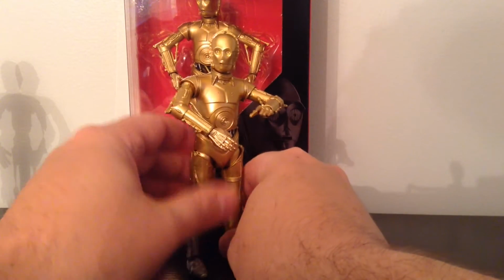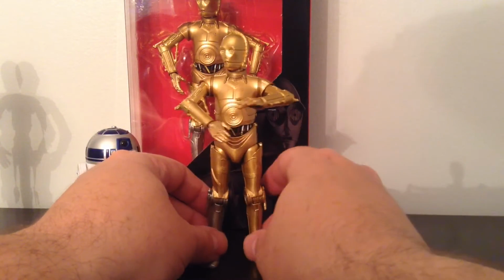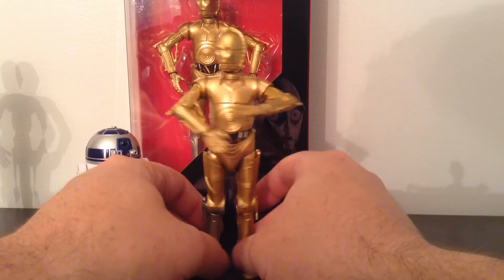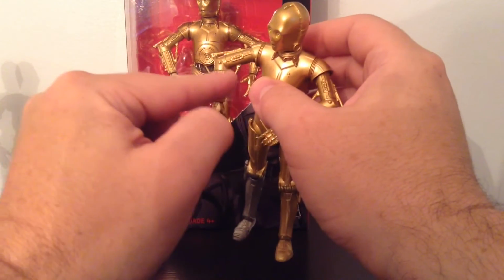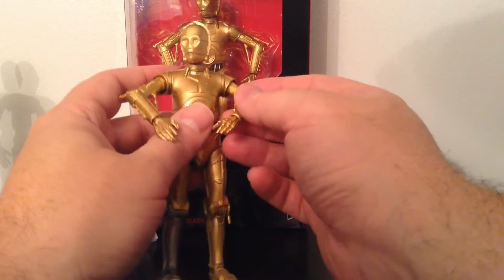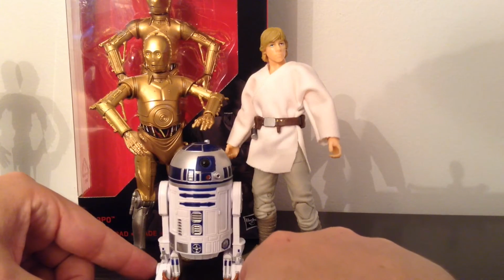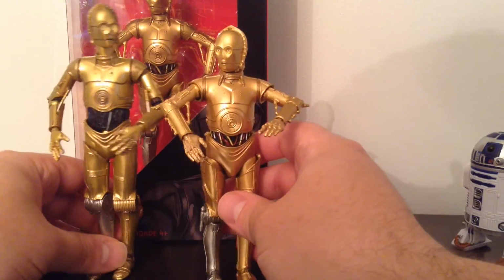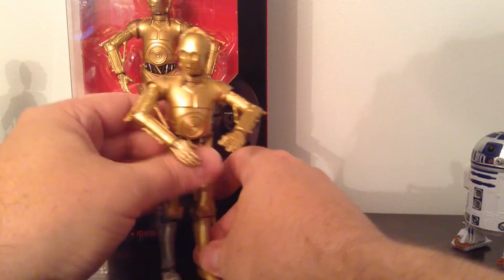Darth's Haul: Walgreens Exclusive Star Wars Black Series C-3PO